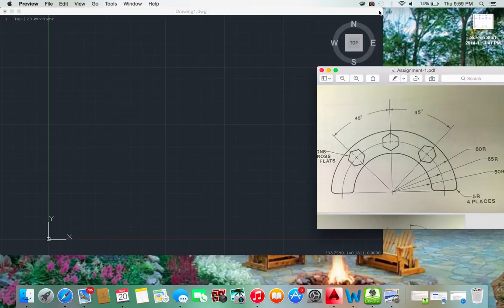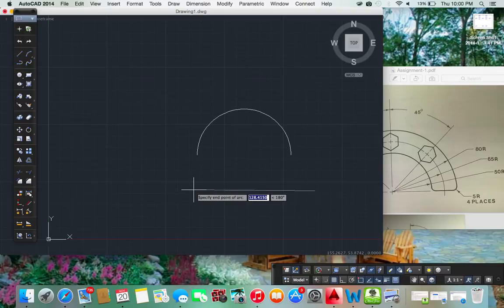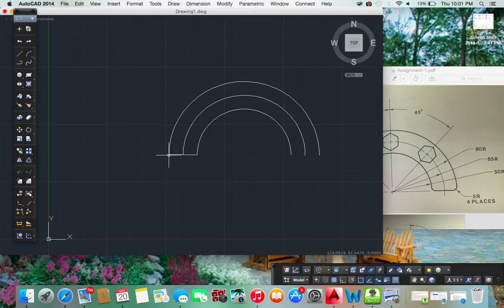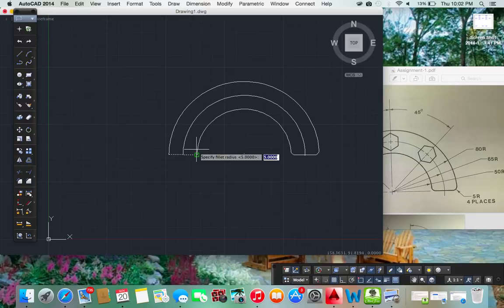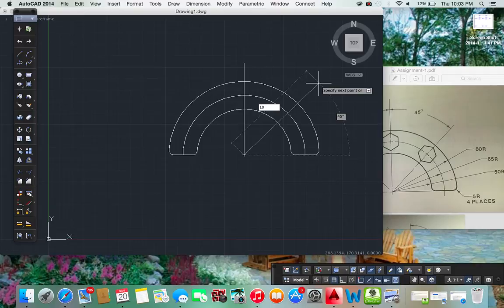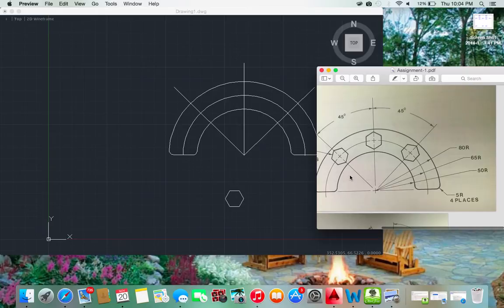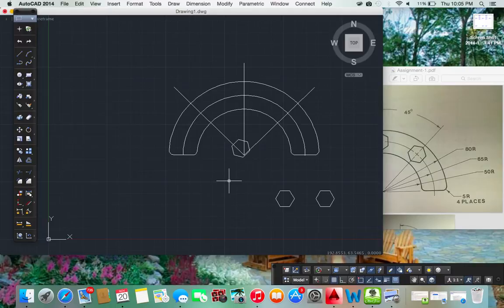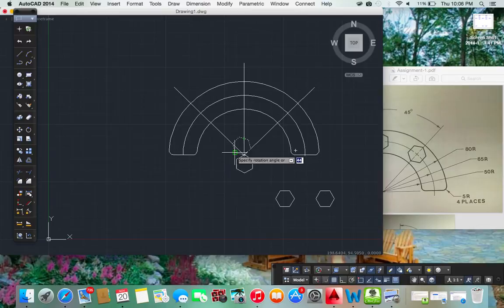Engineering Graphics Assignment 1-1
Hector-Moreno-November-20-2014